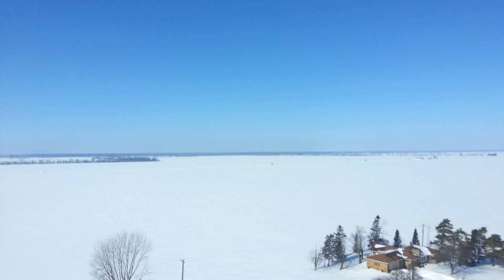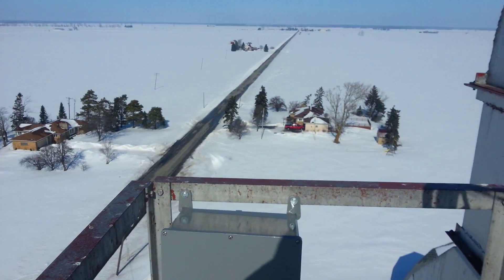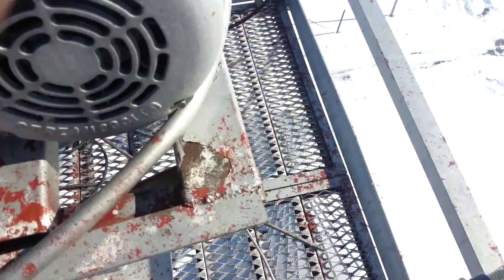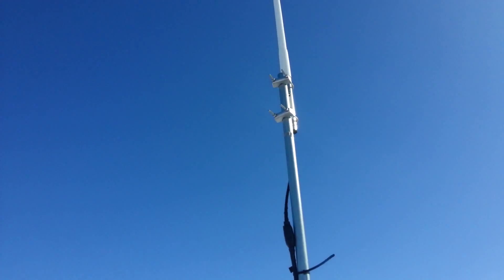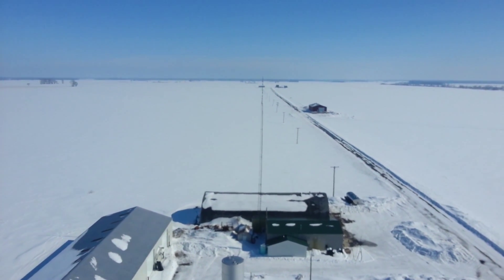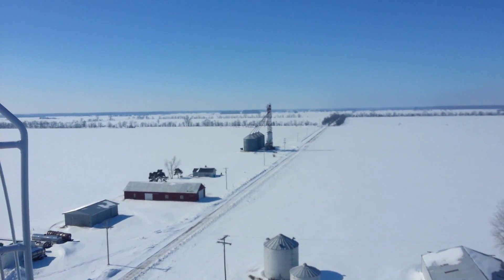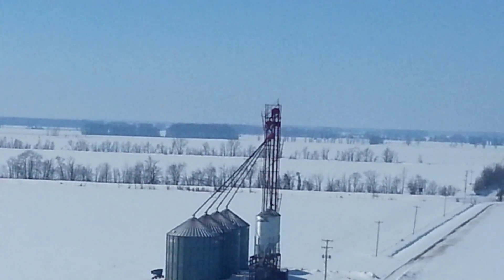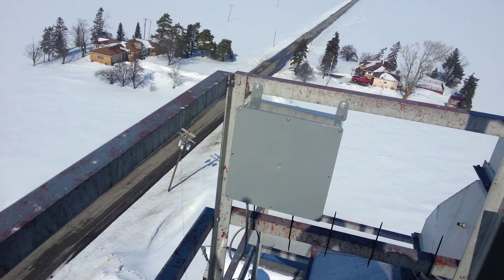Internet tower near St. Charles Mi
Tour of one of my High Speed Wireless Internet towers on top of a farmer's grain leg /silo. Ubiquiti antennas.